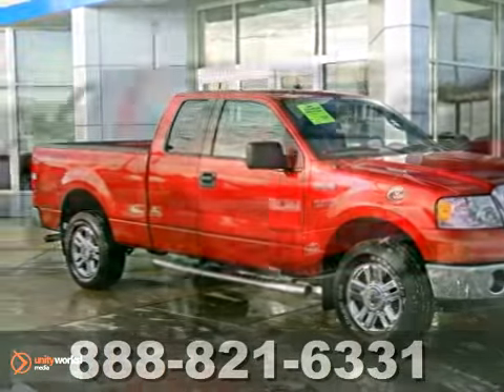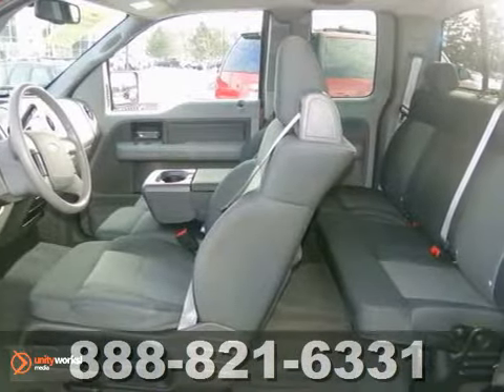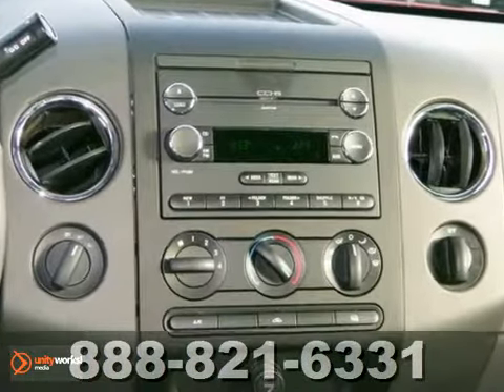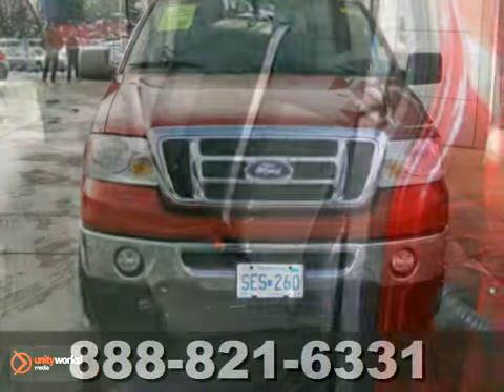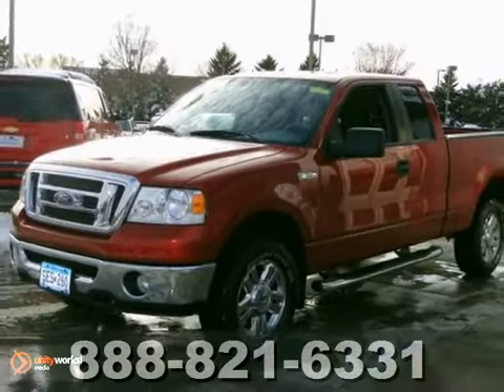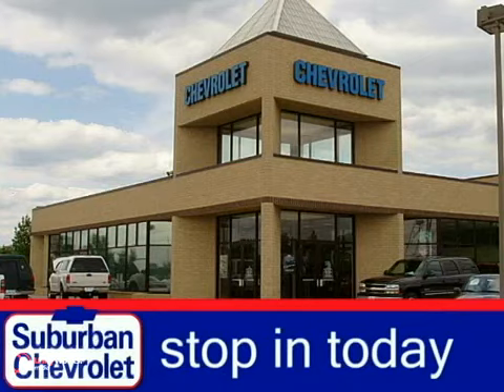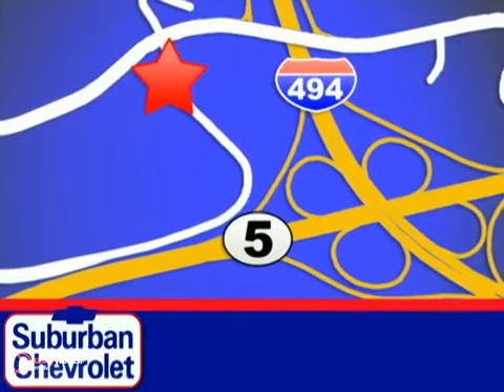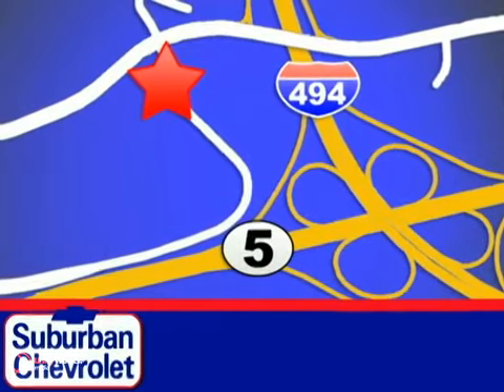2008 Ford F-150 Minneapolis St Paul, MN 131083A - SOLD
SOLD -  SOLD - Call or visit for a test drive of this vehicle today!